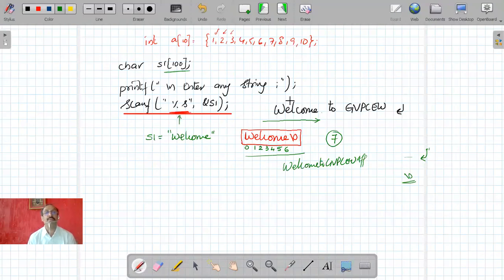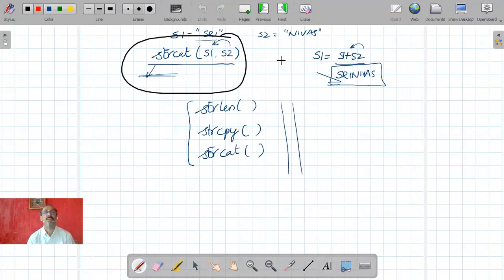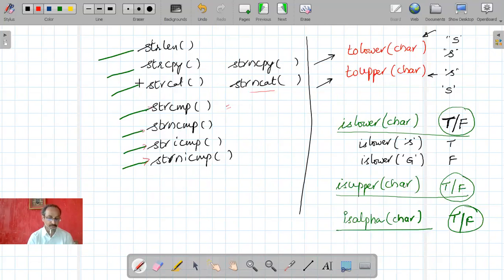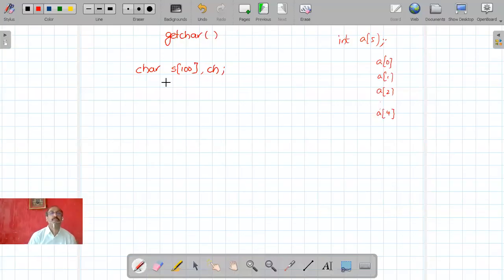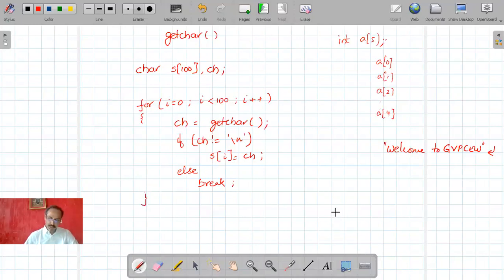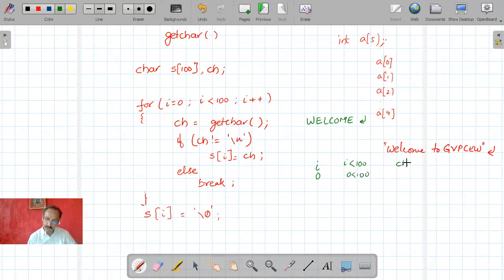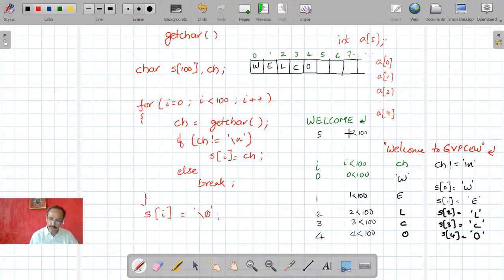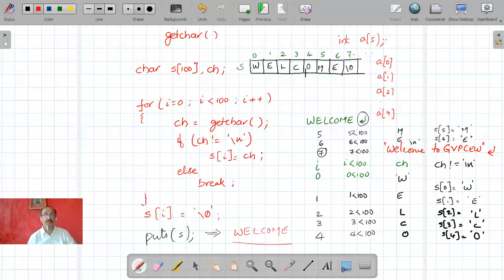Strings 1 19